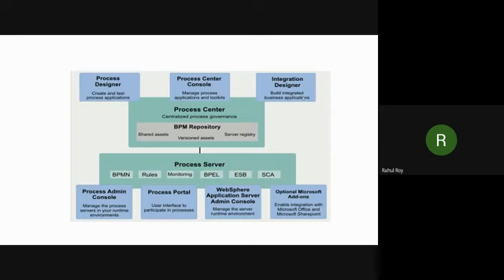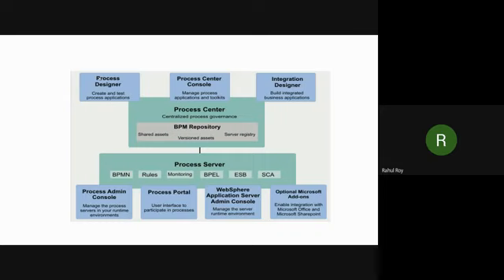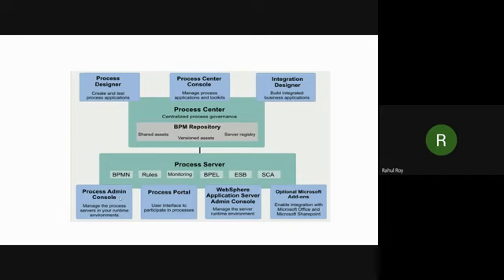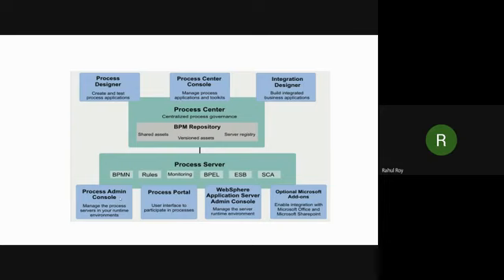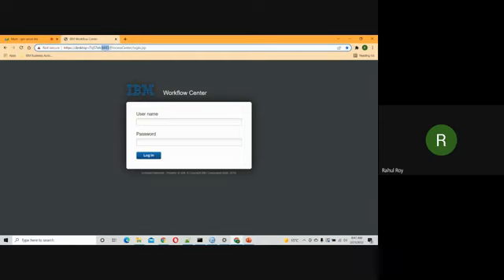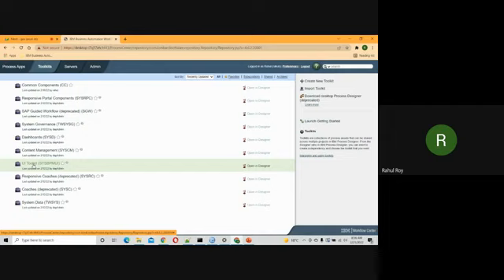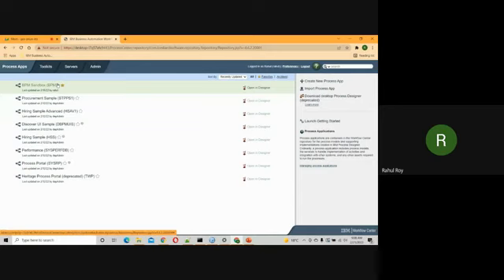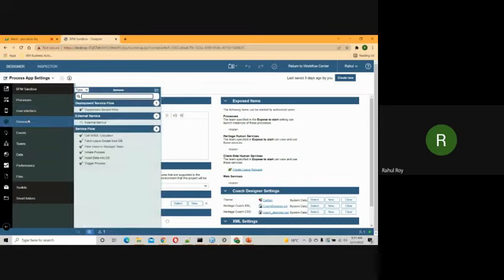Business Process Management-1